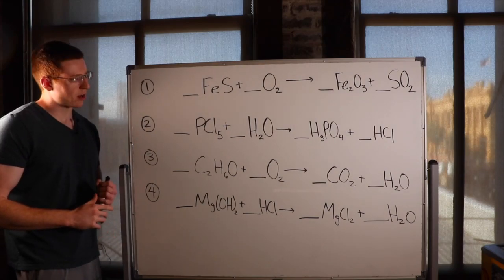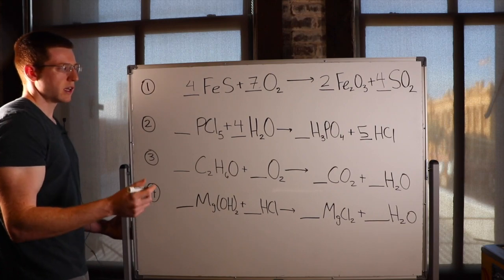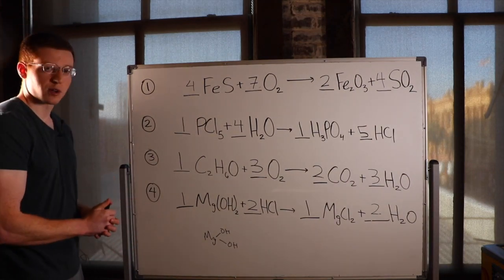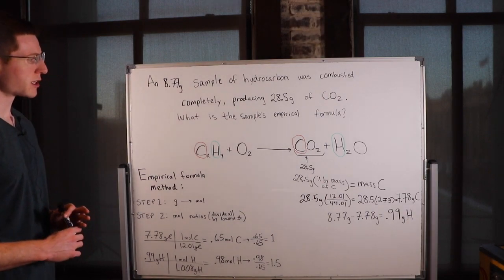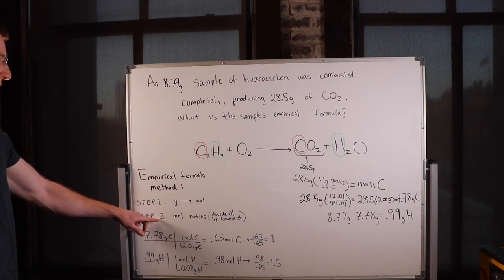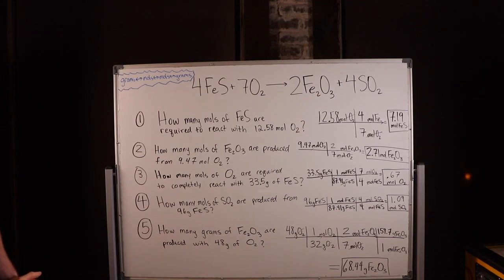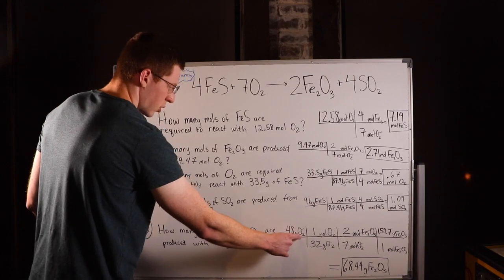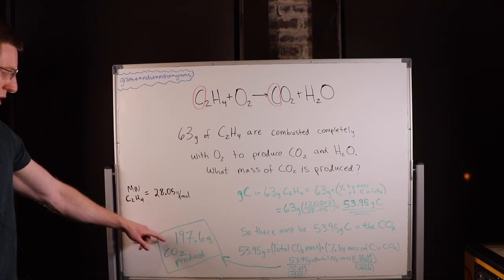Balancing Chemical Equations, % By mass, Empirical Formula, Stoichiometry